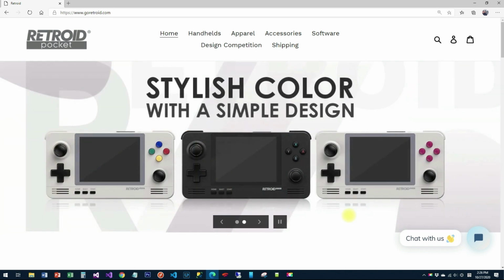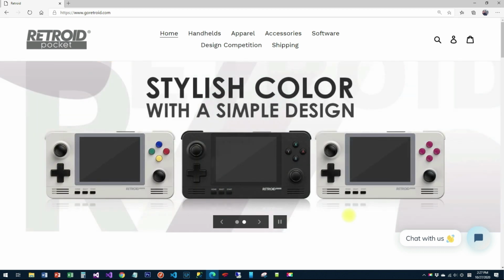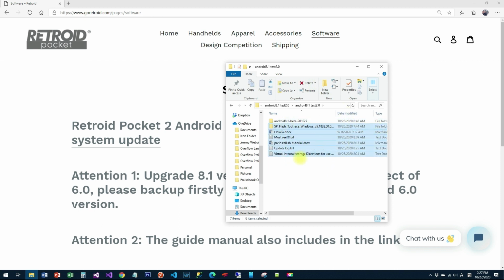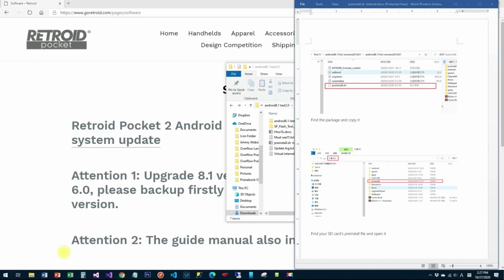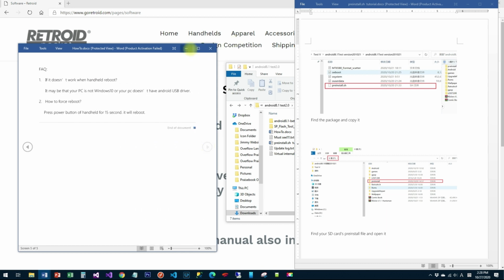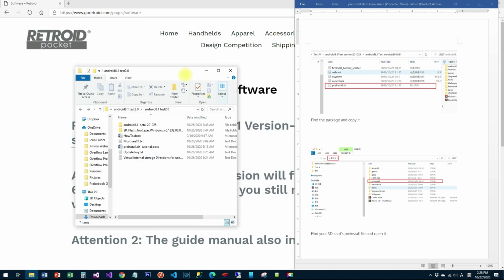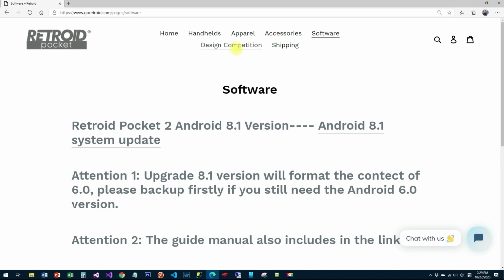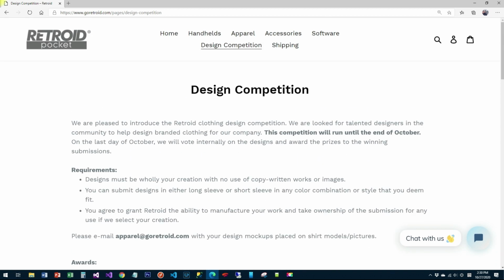Retroid Pocket 2 Android 8.1 Beta Update News - DO NOT UPDATE YET!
I highly advise not to proceed to update Android 8.1 until the update is stable. You'll be able to update it straight from your device (without flashing) once the stable version is ready.

What to Expect on Android 8.1 on the RP2

SD Card Reader
Samsung EVO 64gb microSD
Samsung EVO 128gb microSD
Samsung EVO 256gb microSD